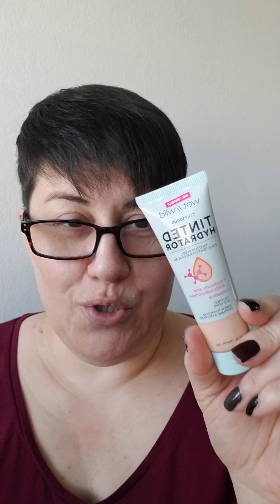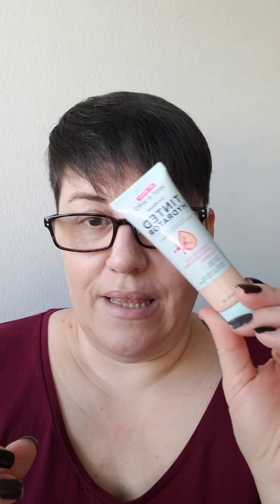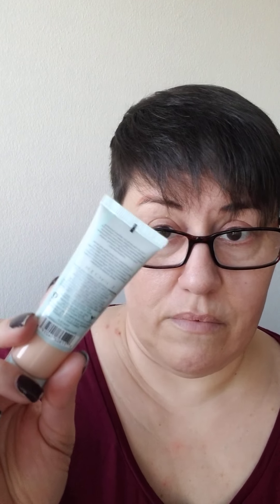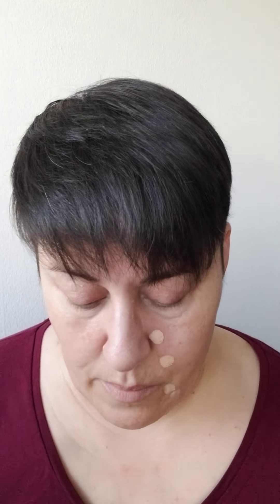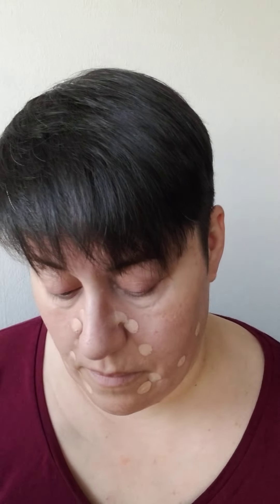Foundation Friday | wet n wild Bare Focus Tinted Hydrator | Tretinoin & Combination Skin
Hey All!
I tried the new wet n wild Bare Focus Tinted Hydrator Tinted Skin Veil Nourishing Foundation (could the name be any longer?). Watch for my thoughts.

Thanks!
Kat